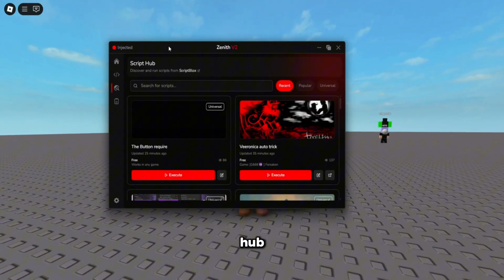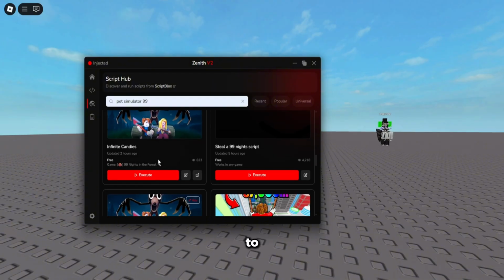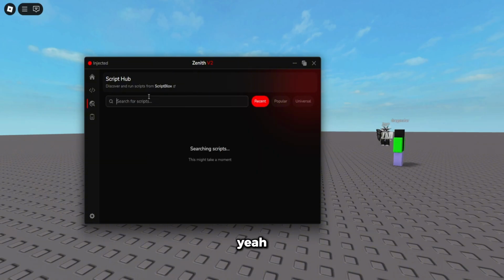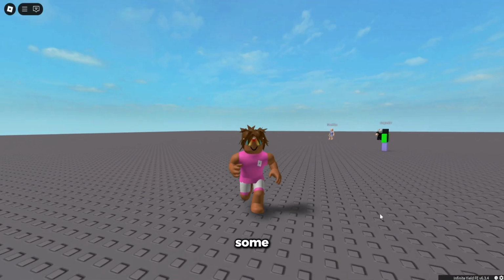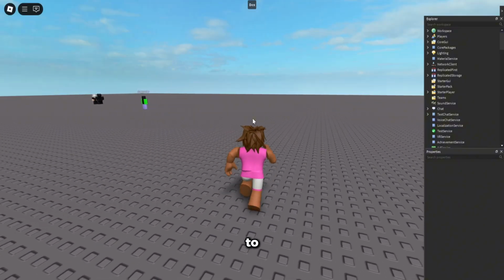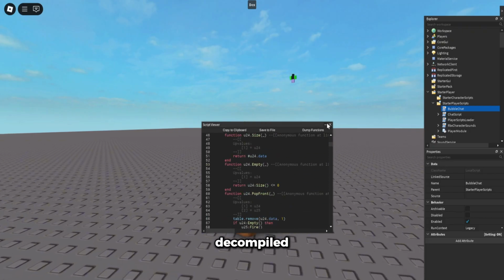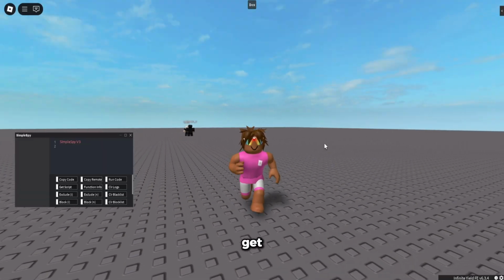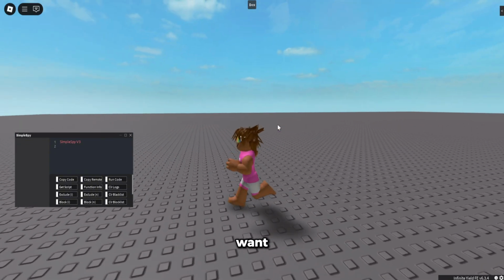[100% UNC] The BEST Roblox PC Executor 2025 (Undetected!)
How To Exploit in 2025:    • [WORKING] How to Exploit in 2025 On Roblox...

Today I showcased The BEST Roblox Web Executor with 100% UNC! This executor is called Zenith, and also has a full script hub, and is undetected.